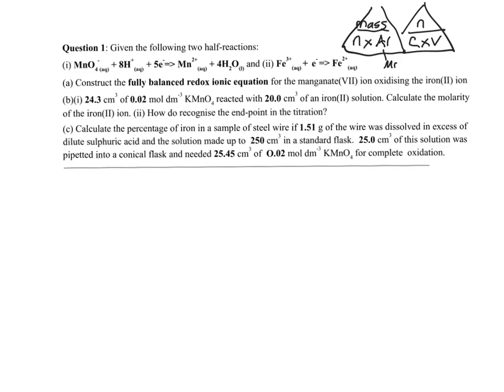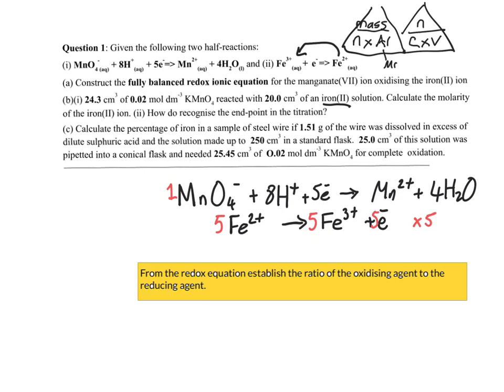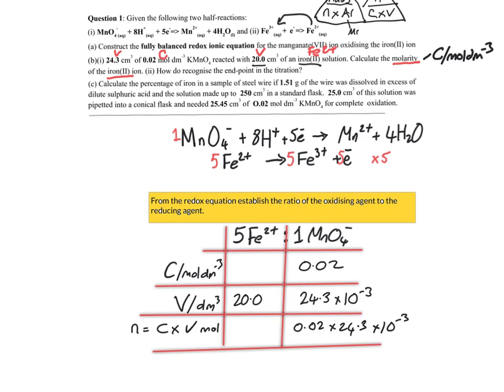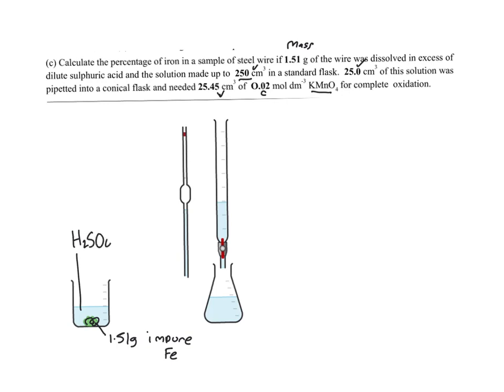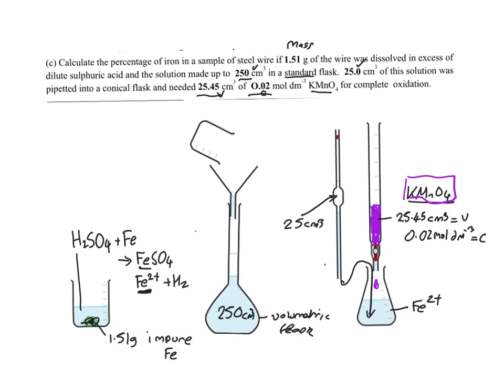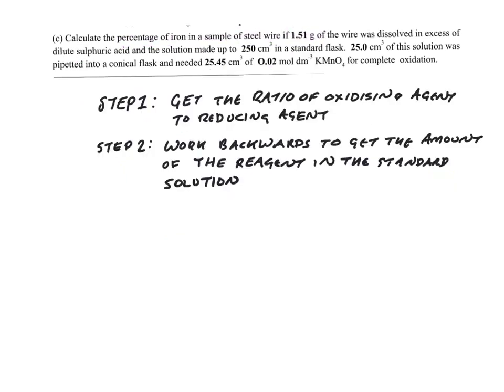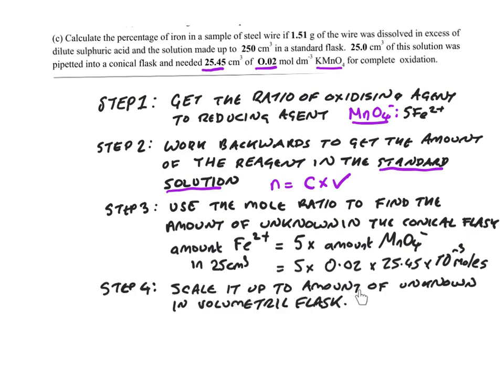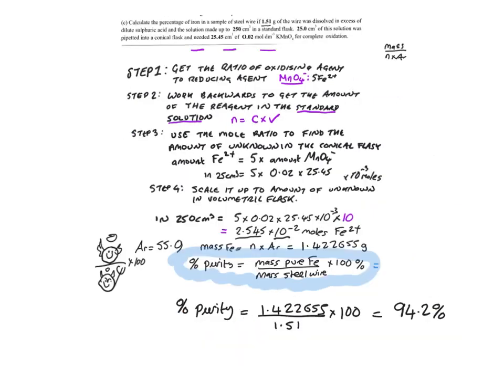Volumetric Analysis: Scaffolded Redox Analysis using Storyboarding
The examples used come from this worksheet. Volumetric Analysis redox reactions
I walkthrough how to solve volumetric analysis questions involving redoxreactions using